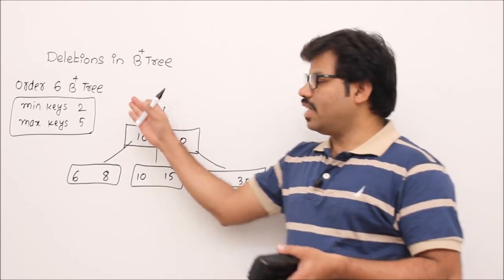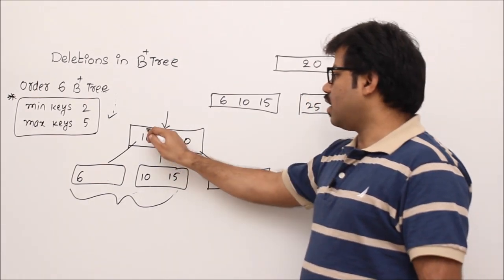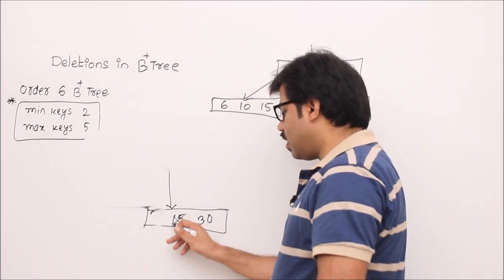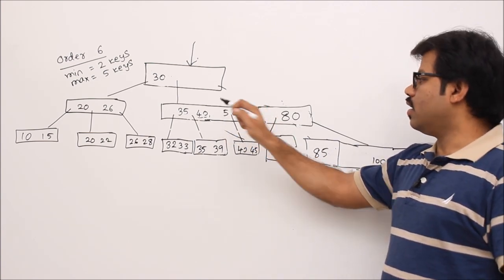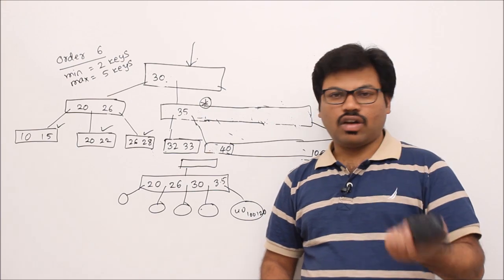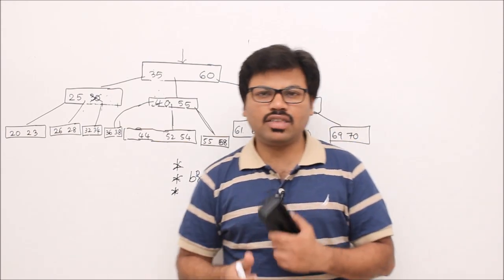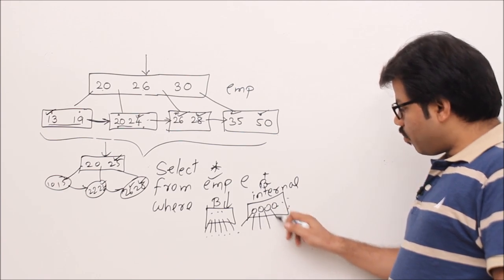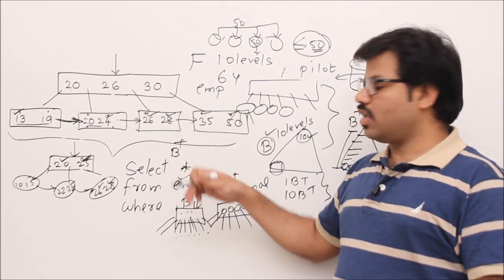deletion in b+ tree Original